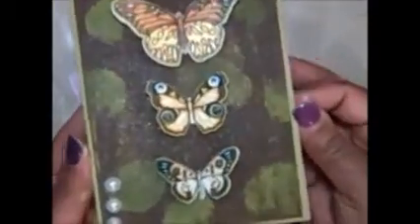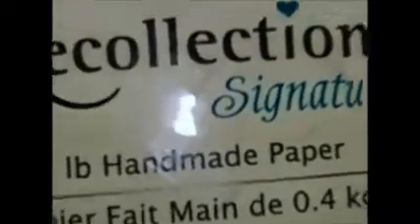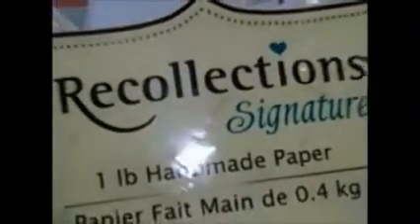Friday Favorites Ep# 5 Featuring: Eco Green Crafts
Check this channel out! Eco Friendly, fast, easy ways to change your scrap designs!! Happy Scrappin'! Tmika